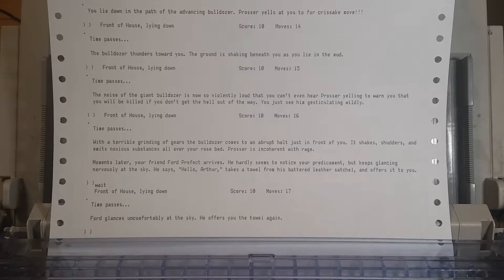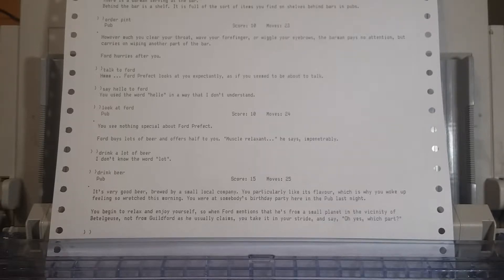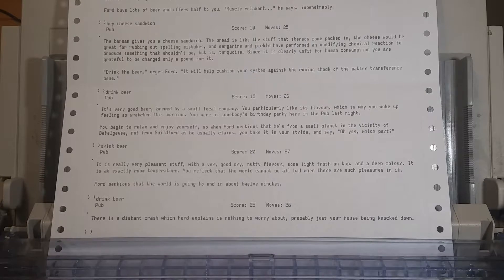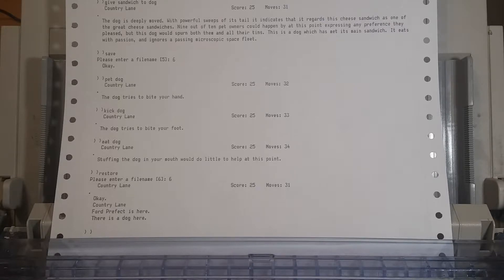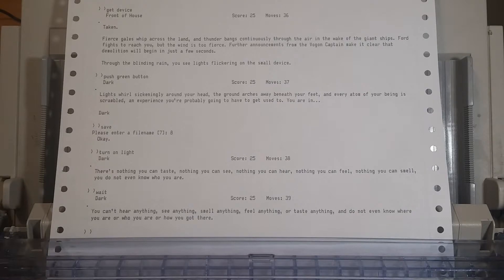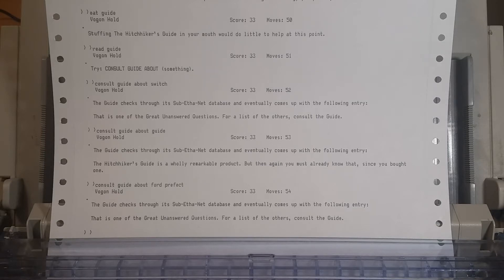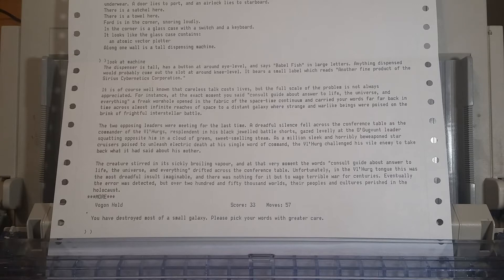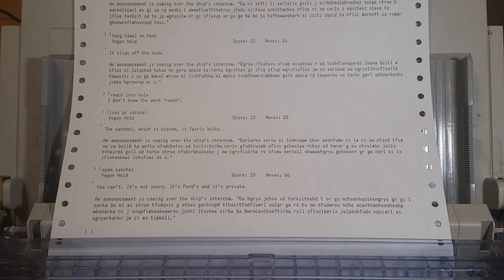〉KICK DOG — Hitchhiker's Guide to the Galaxy with Yahweasel Part 2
The Hitchhiker's Guide to the Galaxy started as a radio drama, and has taken many forms since then, including paperback novels and, most relevantly here, a text adventure game (interactive fiction game). That's particularly relevant here since Lord Pie and Yahweasel are playing it on paper. Like... real paper. Specifically, an OKI Microline 320 Turbo dot-matrix printer. Why? Because that's how it was MEANT to be played. OK, so it's not, but it's like a teletype machine, which is also not how it was meant to be played.

HITCHHIKER'S GUIDE TO THE GALAXY

The Hitchhiker's Guide to the Galaxy is an interactive fiction video game based on the comedic science fiction series of the same name. It was designed by series creator Douglas Adams and Infocom's Steve Meretzky, and it was first released in 1984 for the Apple II, Macintosh, Commodore 64, CP/M, MS-DOS, Amiga, Atari 8-bit family and Atari ST. It is Infocom's fourteenth game. The game loosely mirrors a portion of the series' plot, representing most of the events in the first book. Arthur Dent wakes up one day to find his house about to be destroyed by a construction crew to make way for a new bypass. His friend Ford Prefect, who is secretly an extraterrestrial, helps to calm Arthur down and hitches them a ride on one of the ships in the approaching Vogon constructor fleet, moments before the fleet destroys the Earth to make way for a new hyperspace bypass.

“Android Sock Hop”
“Bass Vibes”
“District Four”
“Double O”
“Enter the Party”
“Eternity”
“Funkorama”
“Got Funk”
“Intractable”
“Leopard Print Elevator”
“Long Stroll”
“No Frills Cumbia”
“No Good Layabout”
“Rocket Power”
“Shades of Spring”
“Special Spotlight”